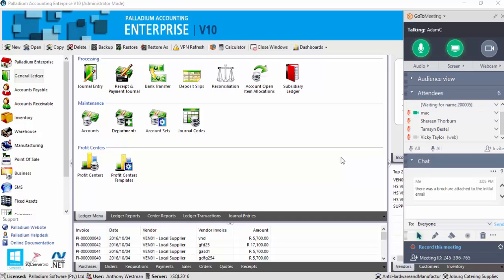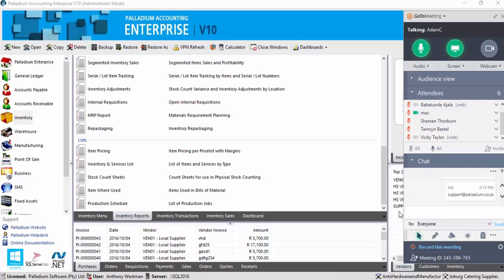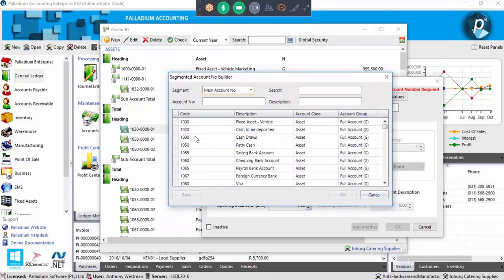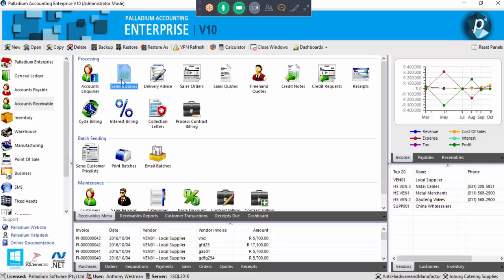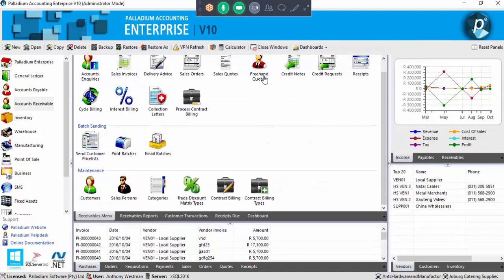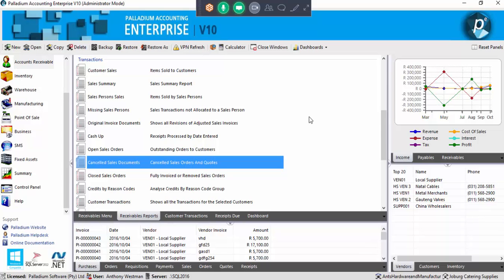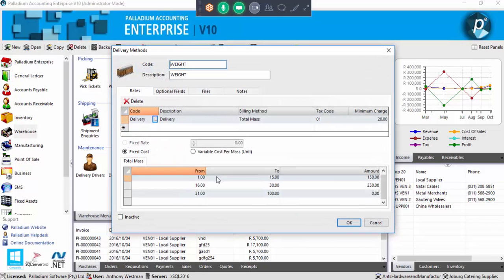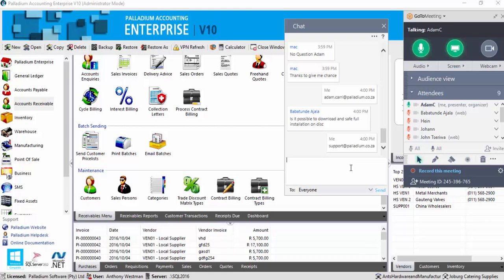Palladium Accounting Webinar: What's New in Version 10 - Part 1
This Webinar introduces and demonstrates the functionality of  the new features in Palladium's Version 10. - Part 1